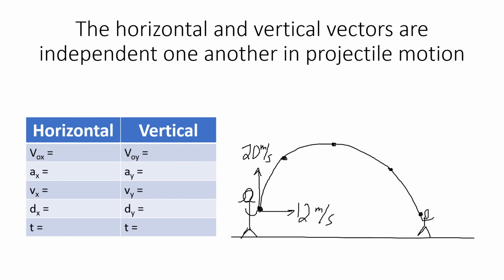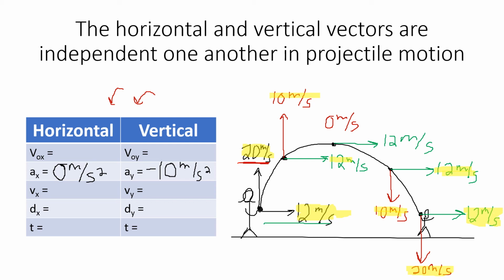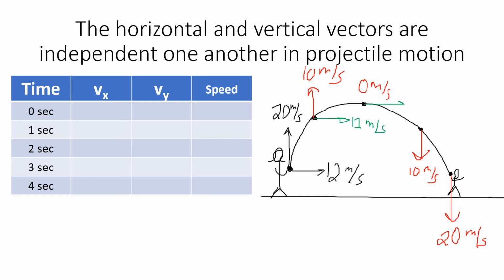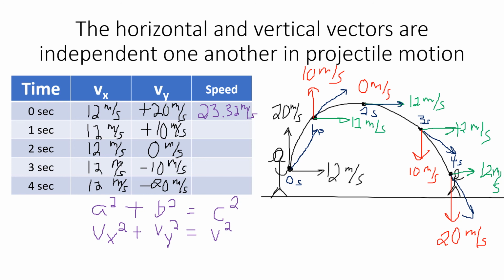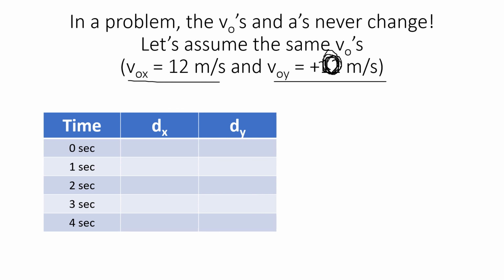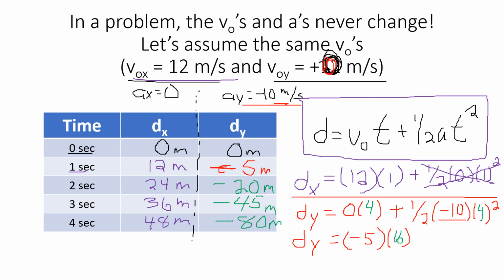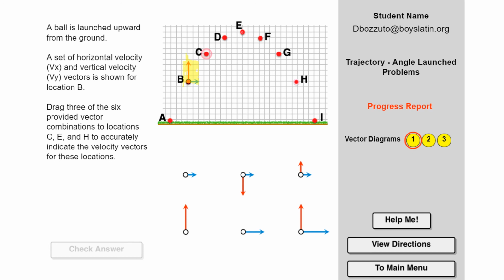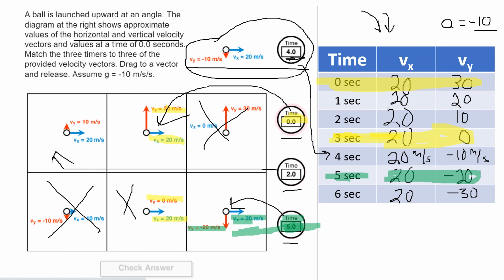Projectile Motion and Physics Classroom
This will explain the basics of projectile motion and the physics classroom on projectile motion.